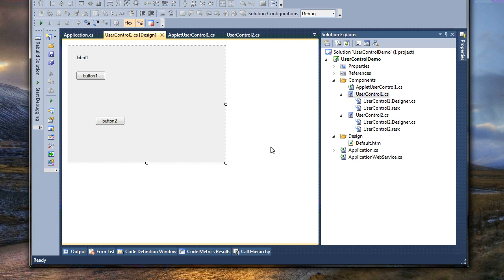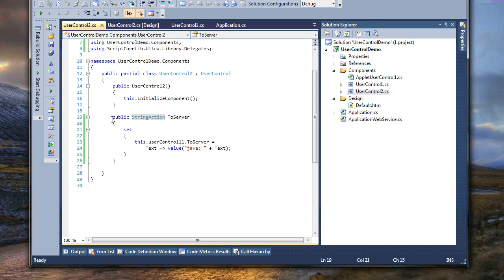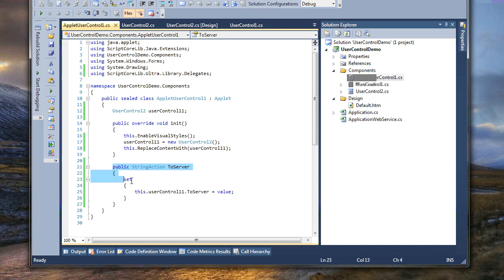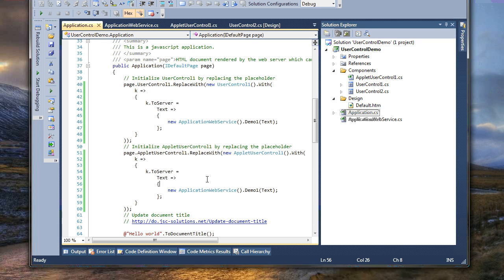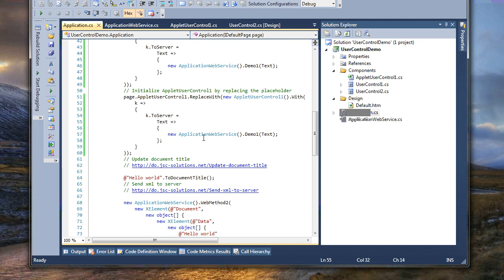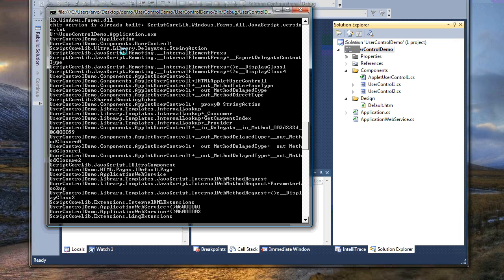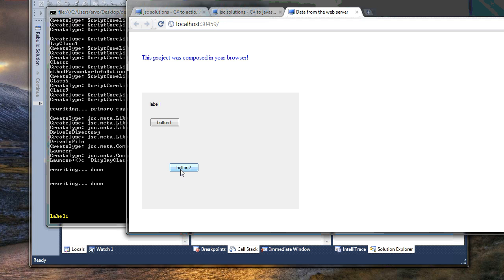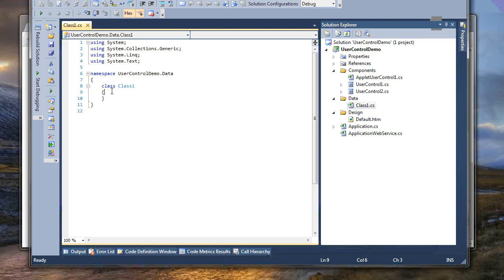studio.jsc-solutions.net - UserControl Part 2